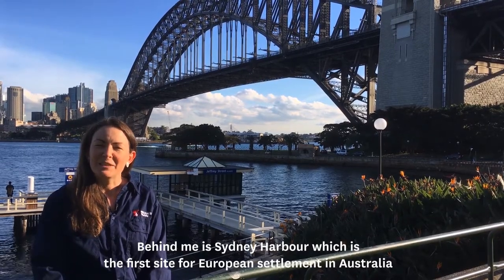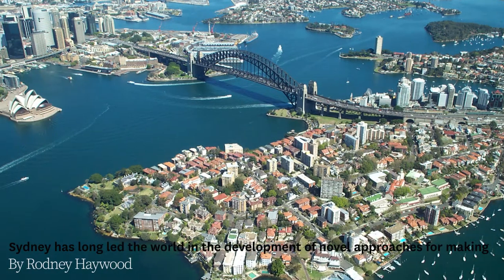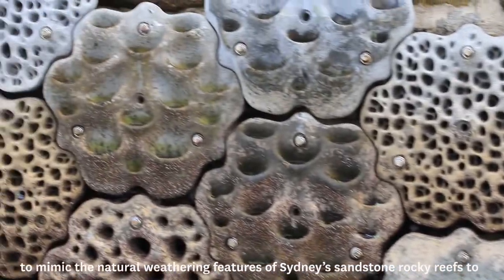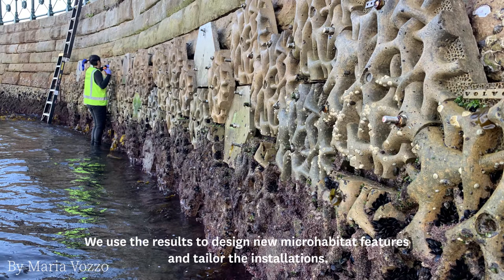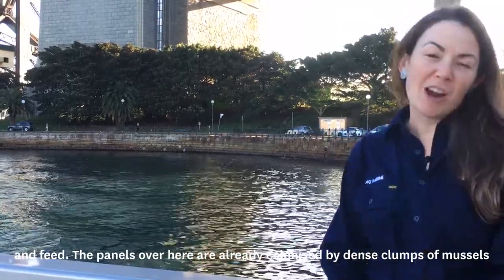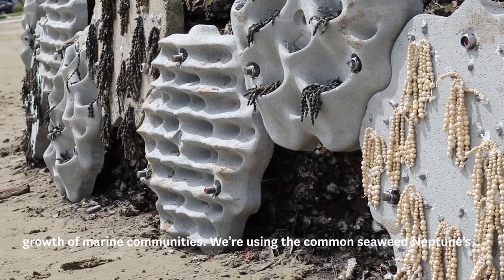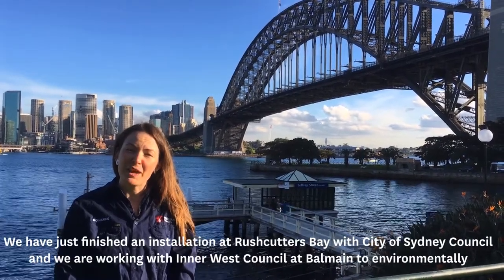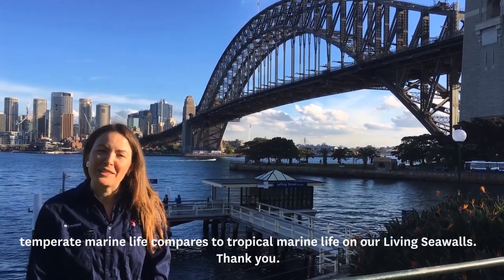Virtual Tour: Living Seawalls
The Living Seawalls initiative aims to bring back biodiversity by creating habitats for essential sealife around Sydney's harbours.